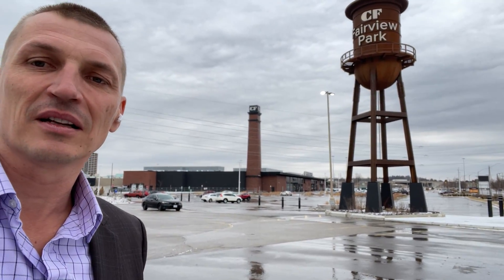Key things to look for in an area before investing.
Here is one key development in an area we are investing in. You can look for similar key indicators to spot an uplift in the area.